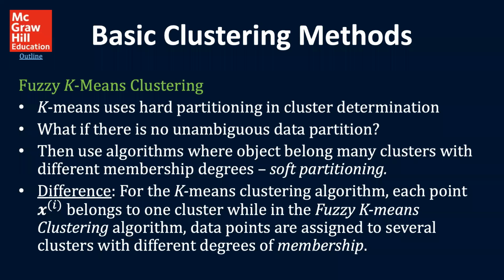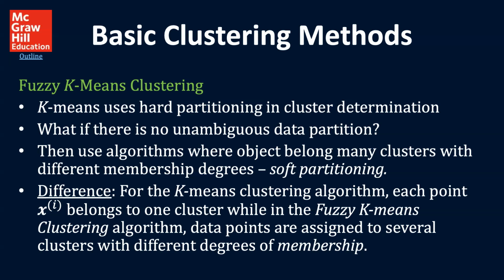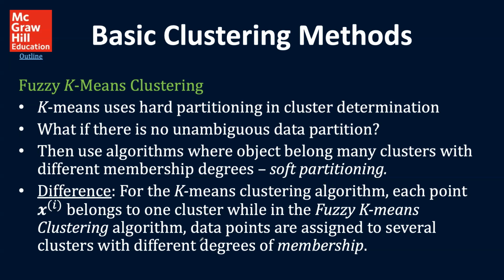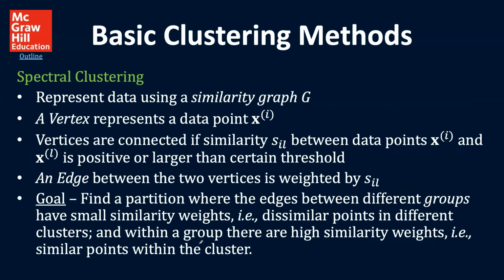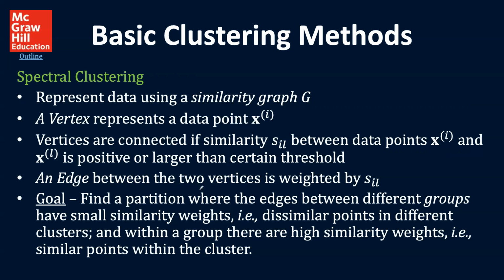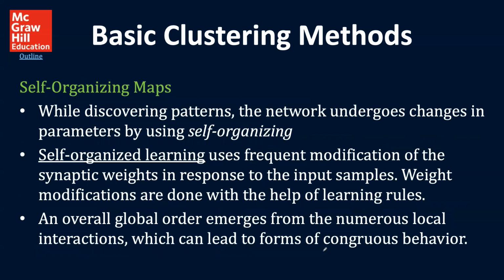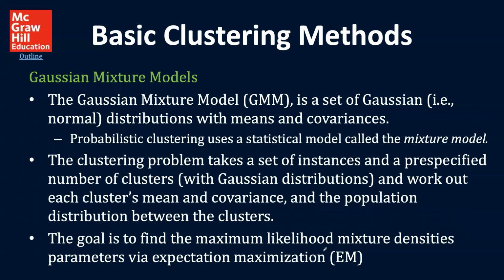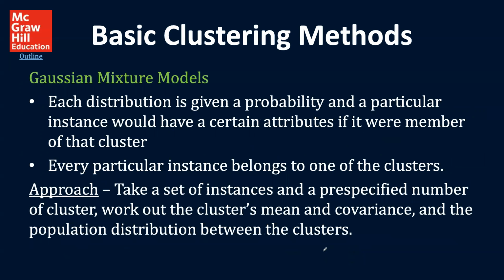ENGI307 Machine Learning 7b